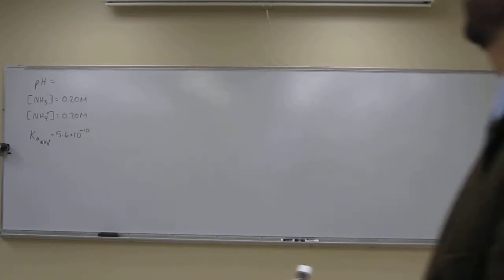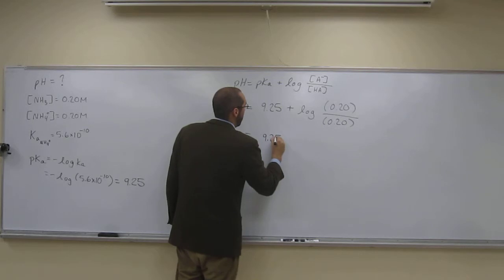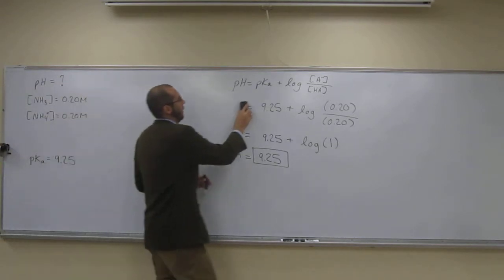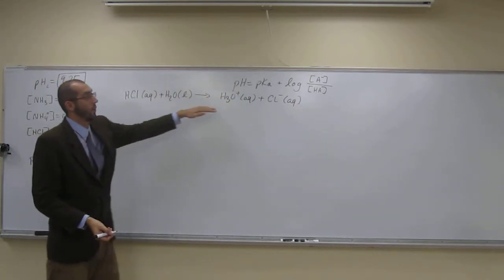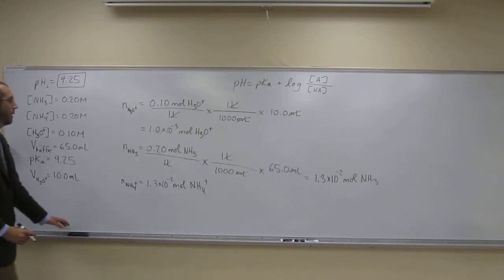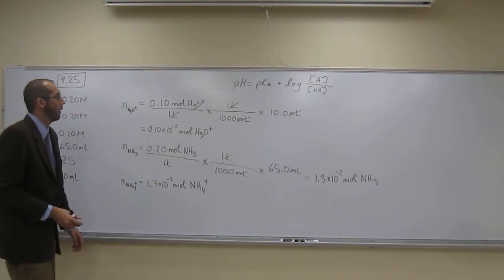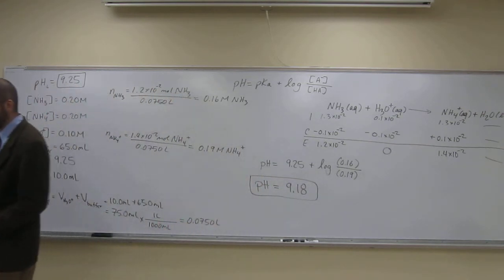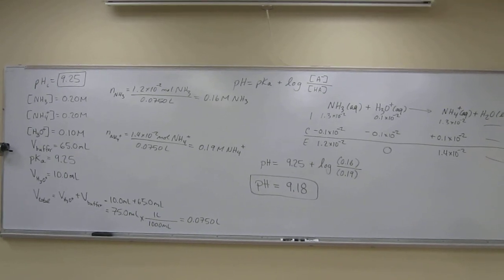Henderson-Hasselbalch - Buffer and Titration 007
Calculate the pH of a 0.20 M NH3/0.20 M NH4Cl buffer. What is the pH of the buffer after the addition of 10.0 mL of 0.10 M HCl to 65.0 mL of the buffer?